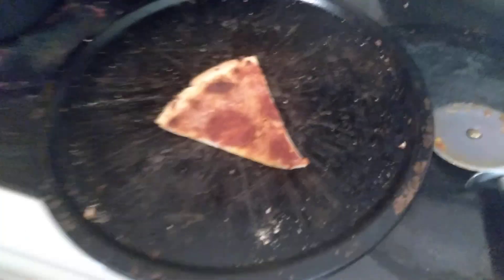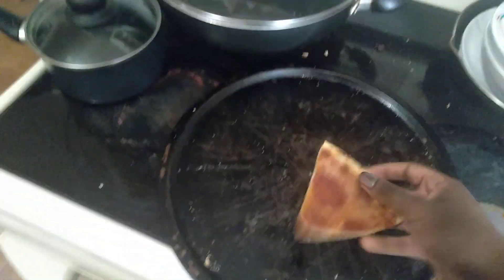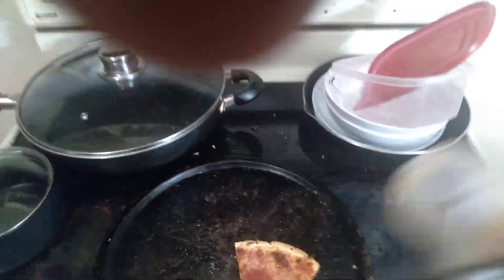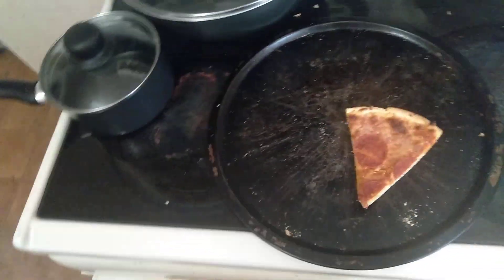cander tutorial show #1: how to pizza